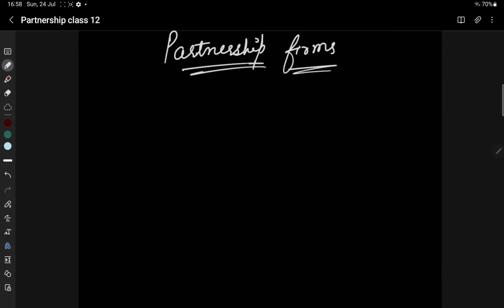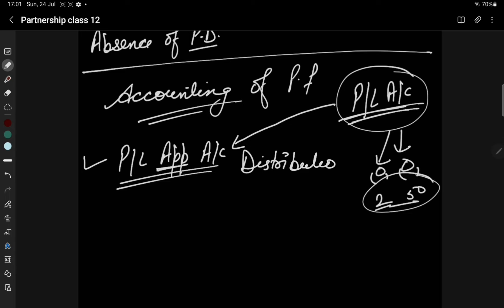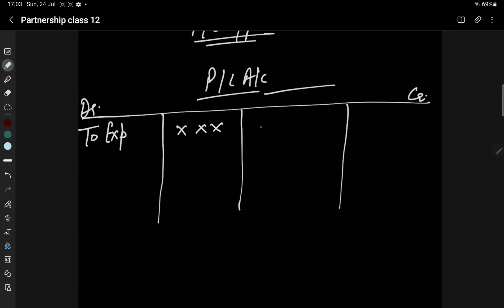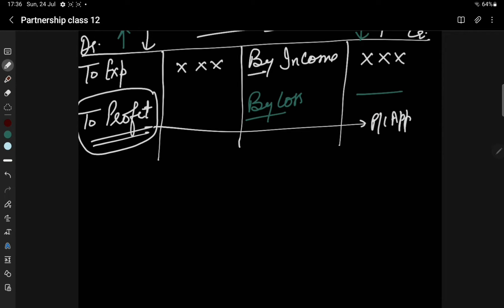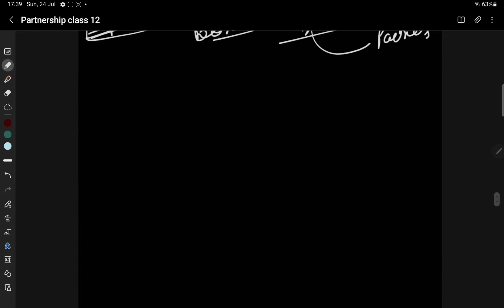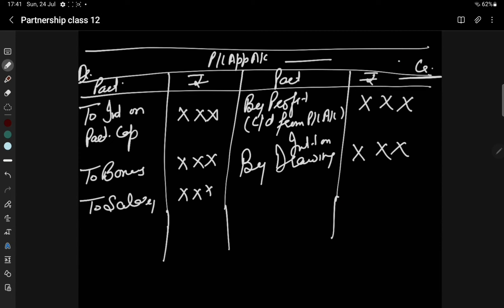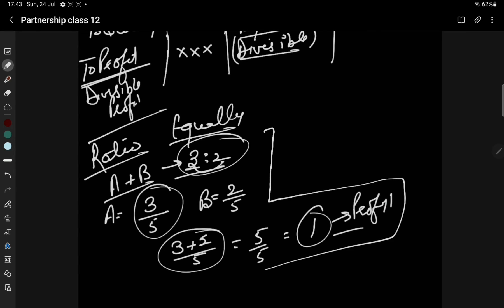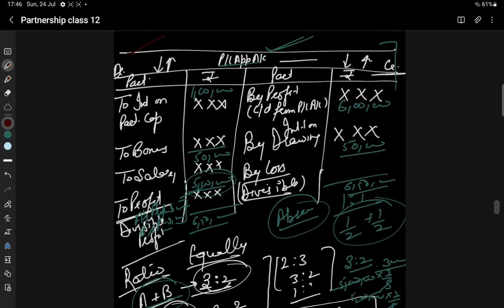class 12 p/ l appropriation a/c